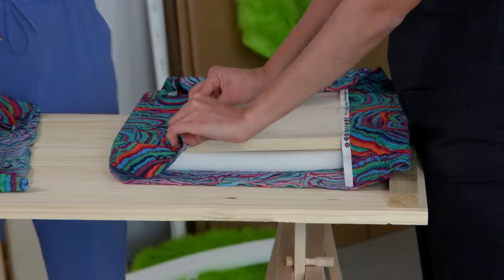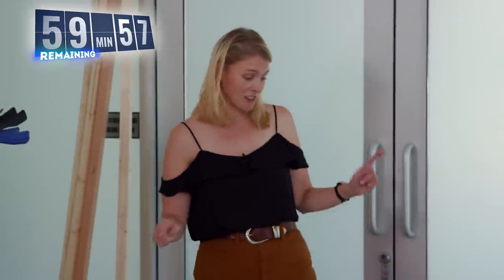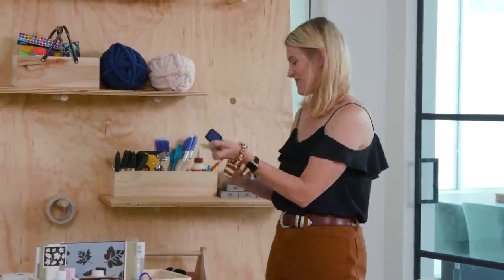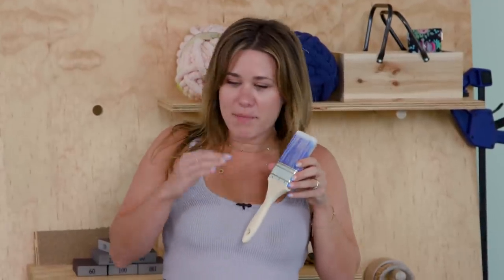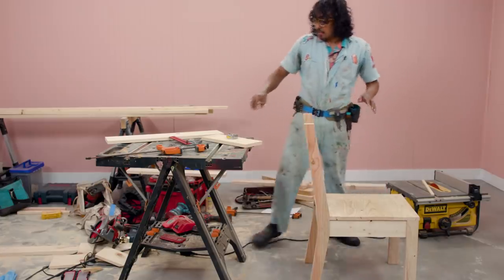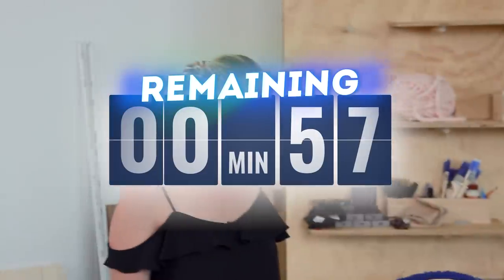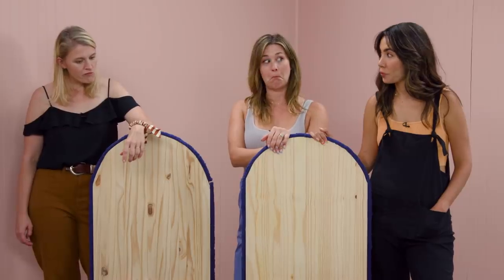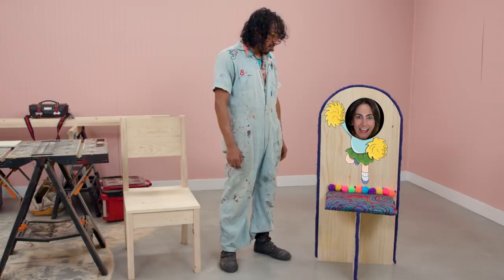The Try Wives Build Chairs Without Instructions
Everyone put your safety goggles on and get ready to be blown away! Today The Try Wives are making chairs without instructions! Will they nail it?!

AND get the first official You Can With With Us merch collection now!

Are you a business looking to work with The Try Guys?

Get your official Try Guys color hoodies and phone cases

The TryGuys is the flagship channel of 2ND TRY, LLC. Tune in twice a week for shows from Keith, Ned, Zach and Eugene, the creators and stars of The Try Guys.

FEATURING

Joy Cho - Founder and creator of Oh Joy
Follow her on social media @ohjoy

LaurDIY - Host of HBO's Craftopia
Follow her on social media @LaurDIY!

Maggie Bustamante @magsbustamanate

Becky Habersberger @becksmecks2

Ariel Fulmer @arielmfulmer

EDITED BY
Devlin McCluskey

2nd TRY LLC STAFF
Rachel Ann Cole - Senior Producer & Head of Post Production
Nick Rufca - Senior Producer & Head of Company Operations
Alexandria Herring - Associate Producer
Jonathan Kirk - Assistant Production Office Coordinator
Jack McGill - Production Assistant & 2nd Try Sound Operator
Kaylin Burke - Brand Manager
Aiko Igasaki - Social Editor
Angie Linzaga - Social Intern
Miles Bonsignore - Podcast Producer
Raine Toll - Podcast Assistant
Devlin McCluskey - Senior Editor
YB Chang - Senior Editor
Elliot Dickerhoof - Editor
Mishelle Martin - Editor
Skyler Klingenberg - Editor
Will Witwer - Post Production Coordinator
Moira Joy Smith - Assistant Editor

Thanks to all of our Gold Level Patrons! Athena, AJ S., Amy Fleming, Ana Camba, Cat Hicks, Elisa Proust, Emma Godfrey, Erica Rao, Jared Aarons, Kelsey Bock, Kourtney Wong, Loretta Wen, Matthew Tadros, Miha, Paulus, Sarah Waxman, Traci Lew, Wendy Tran, Lily